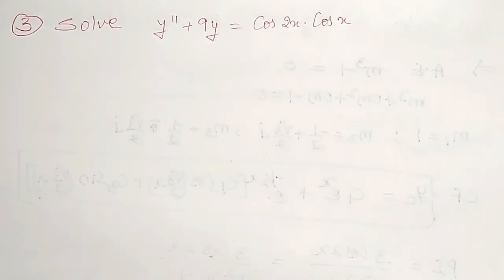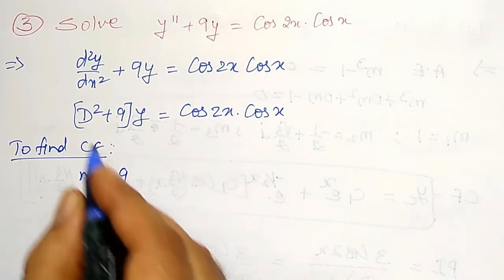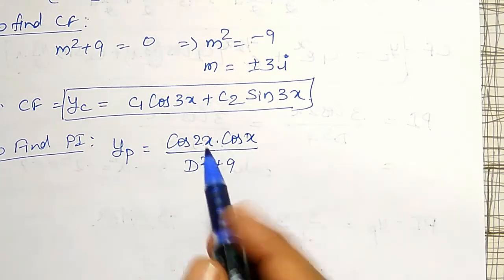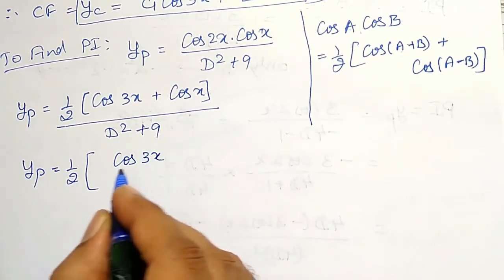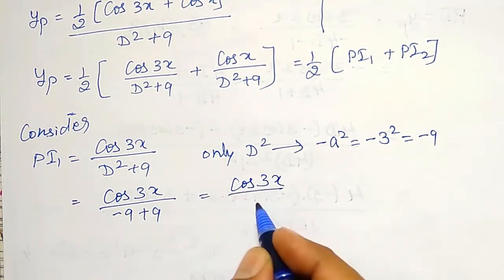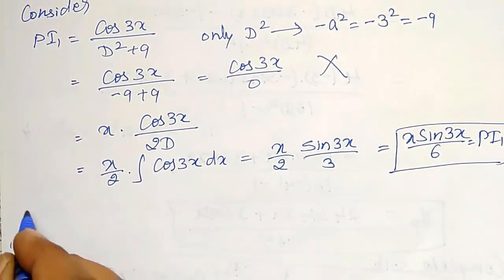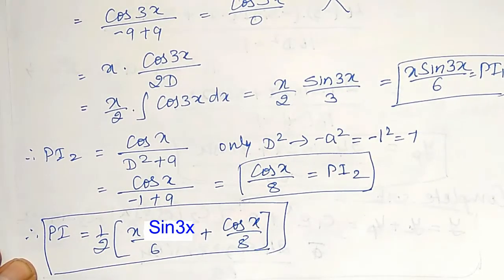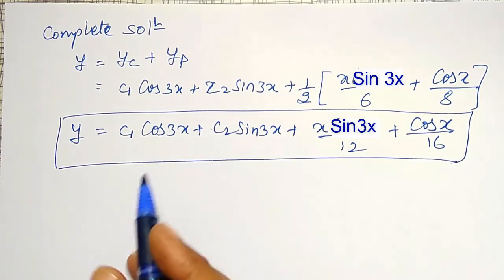Solution of Differential Equation || 𝒚′′+𝟗𝒚= 𝑪𝒐𝒔 𝟐𝒙 𝑪𝒐𝒔 𝒙 || 18mat21 || Dr Prashant Patil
In this video, a nonhomogeneous ode of 2nd order is solved by finding the CF and PI. 𝒚^′′+𝟗𝒚= 𝑪𝒐𝒔 𝟐𝒙 𝑪𝒐𝒔 𝒙
𝒚 = 𝒄_𝟏 𝐂𝐨𝐬 (𝟑𝒙)+𝒄_𝟐 𝑺𝒊𝒏(𝟑𝒙)+(𝒙 𝑪𝒐𝒔 𝟑𝒙)/𝟏𝟐+(𝑪𝒐𝒔 𝒙)/𝟏𝟔